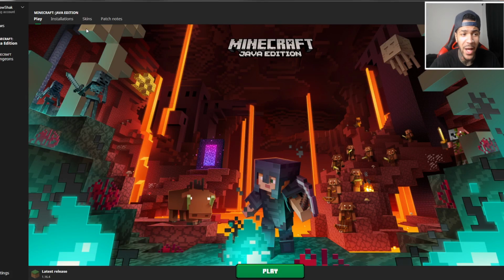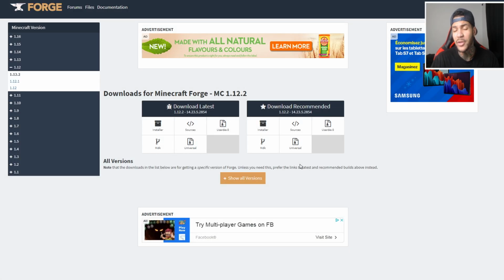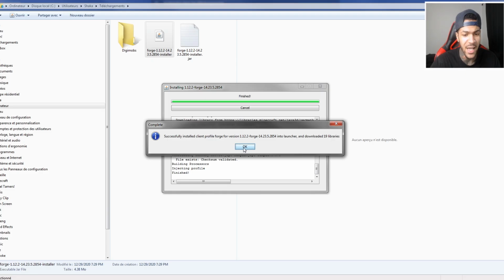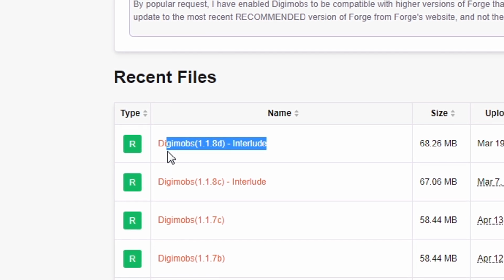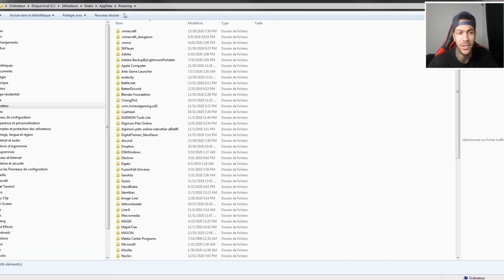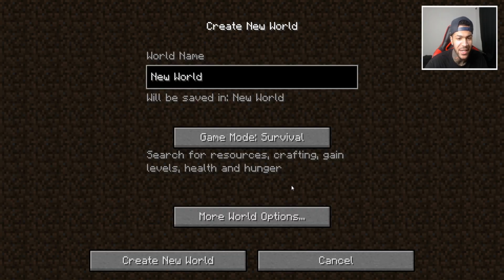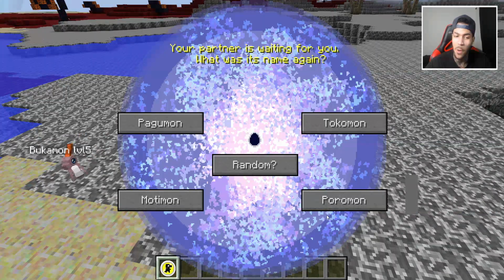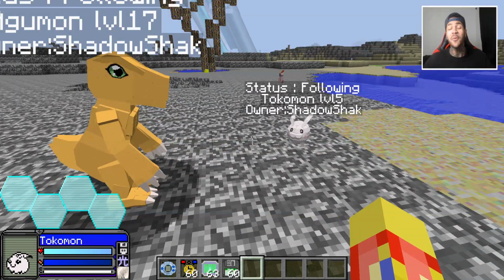HOW TO INSTALL DIGIMOBS *EASY GUIDE* | Minecraft DIGIMON Mod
This video will show you how to install the latest version of Digimobs which is a Digimon MOD for Minecraft.
Leave A Sexy Like If You Enjoyed! :)